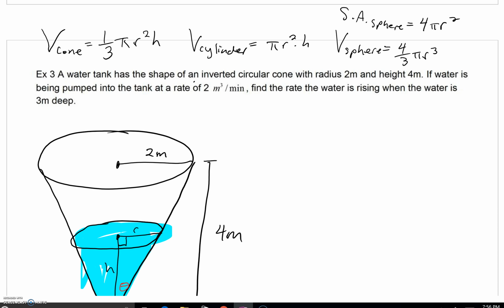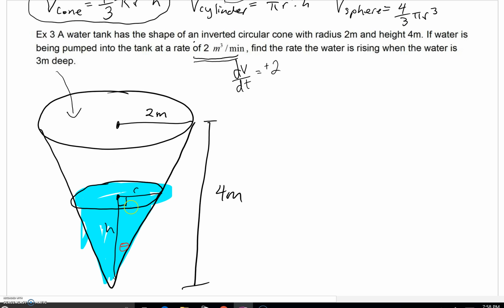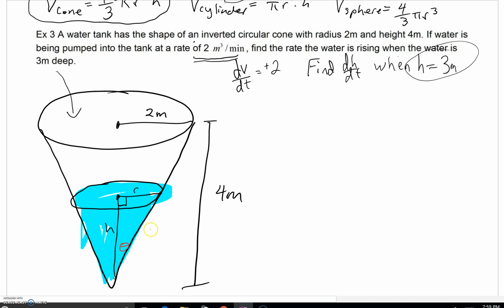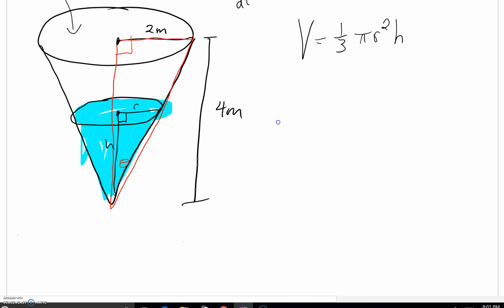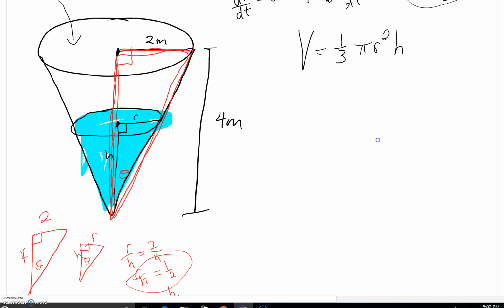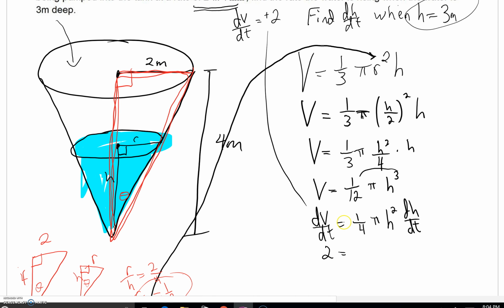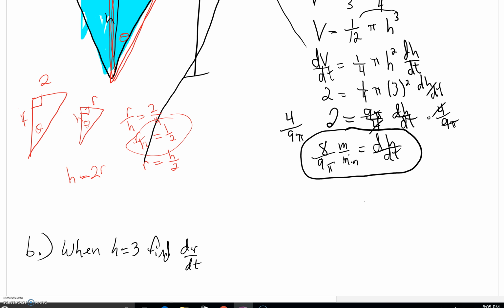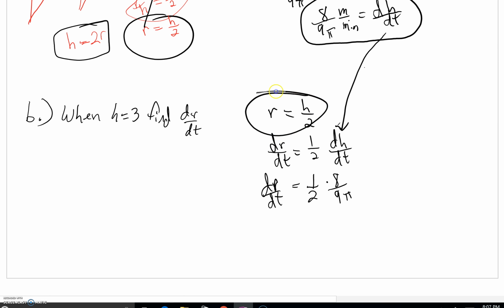Calc BC 3.8 Ex 3